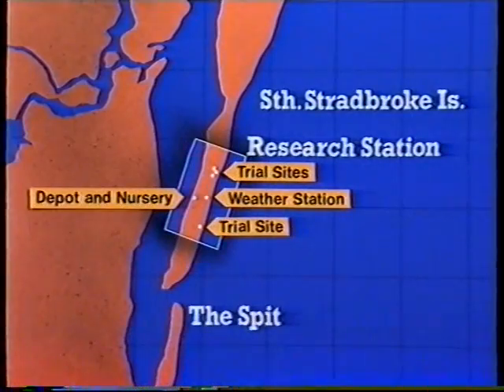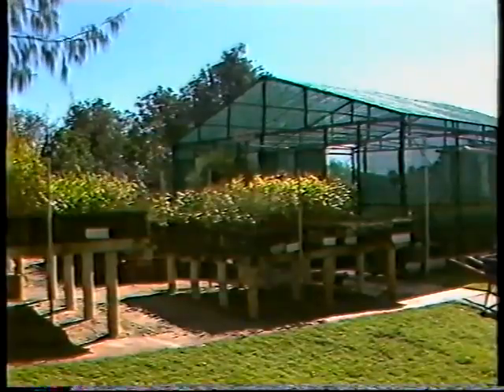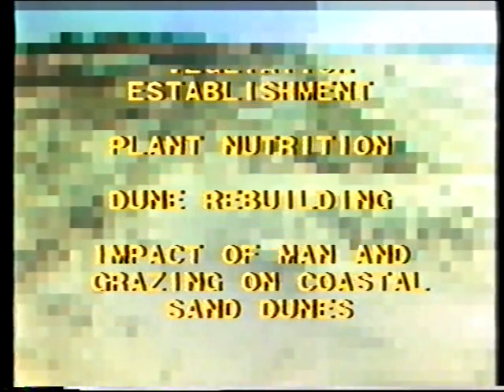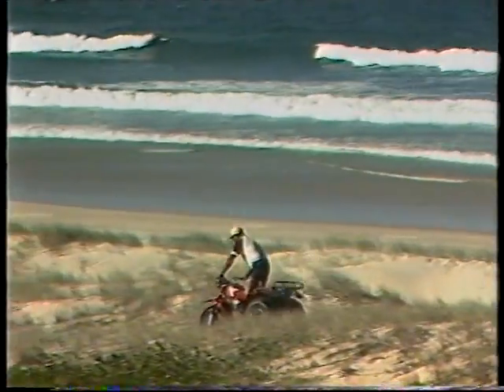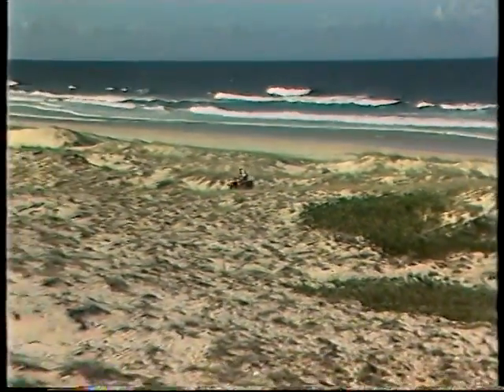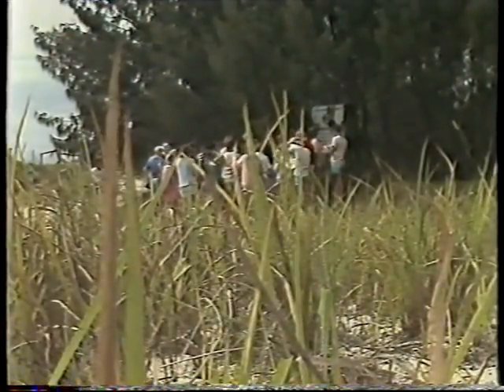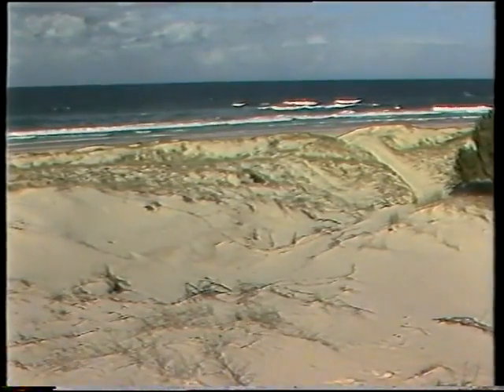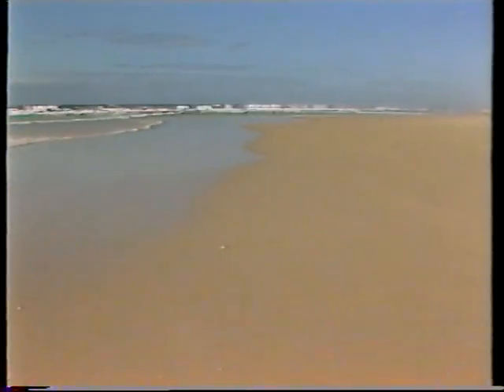Queensland Beaches: Our Heritage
How the beach is apart of our past, present, and future.